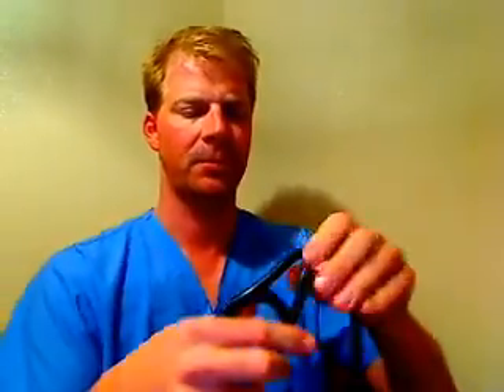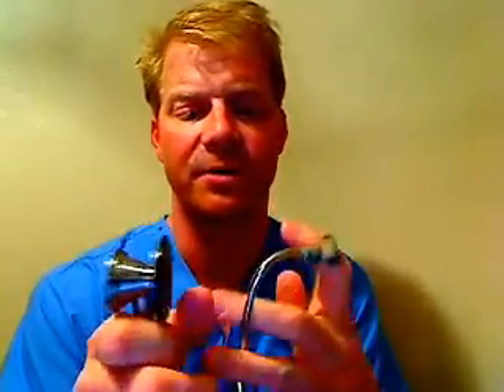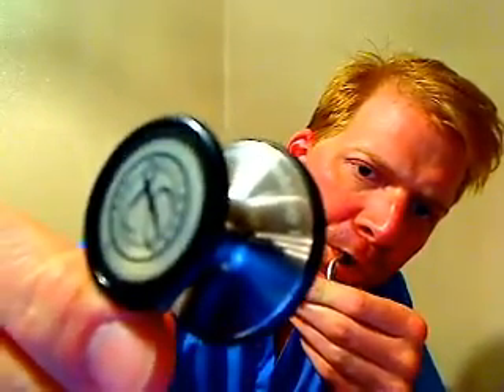Stethoscope Maintenance.wmv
A few things you need to know about stethoscope maintenance - how to clean the tube, how to protect your patients from infection, and how to test the diaphragm.